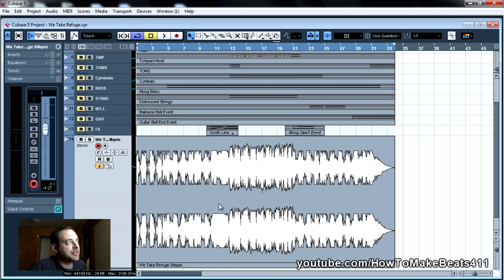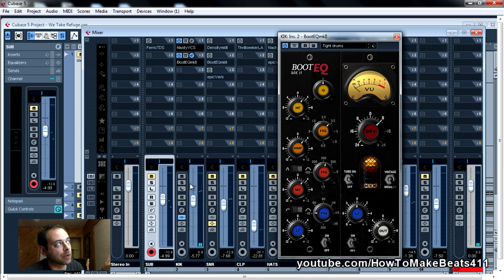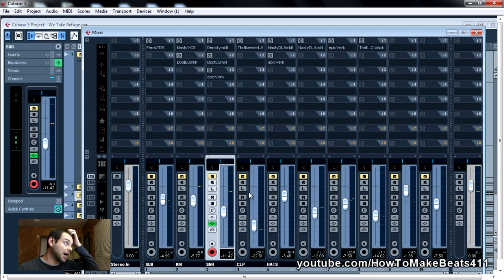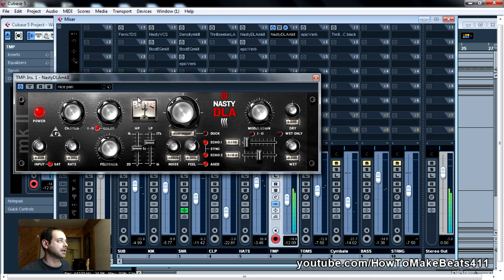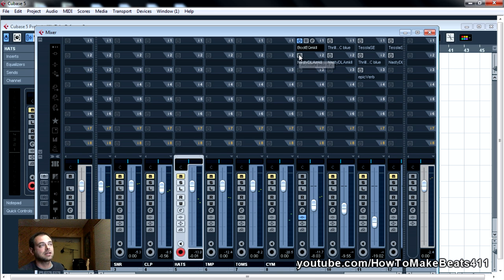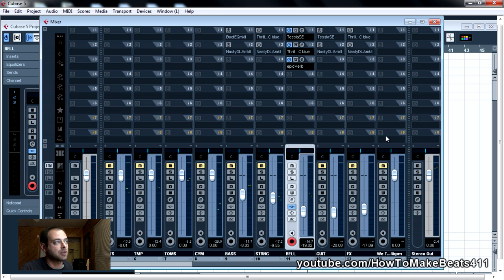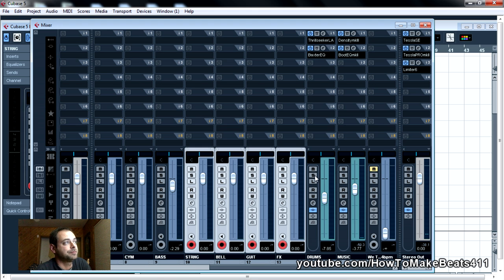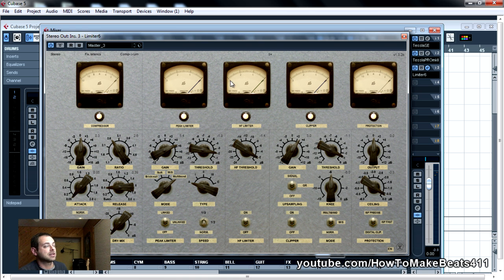Mixing And Mastering with Free VST Plugins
Mixing and Mastering plugins used in this video

In this video I will be mixing and mastering with free vst plugins provided to us by Variety Of Sound. This is the 3rd video I have done about these plug ins. All the links above will take you to the appropriate videos I mentioned in this session.